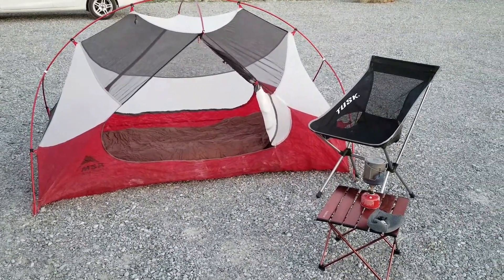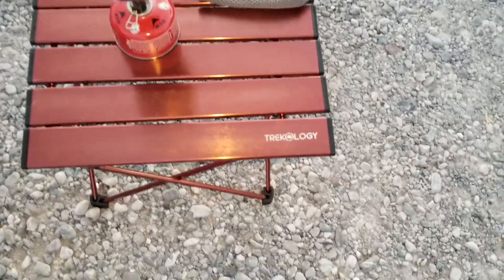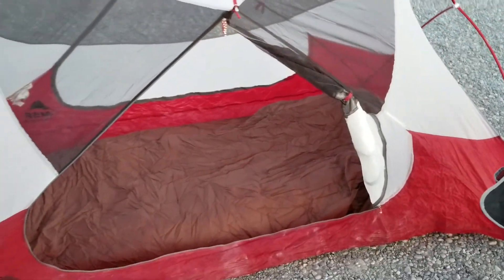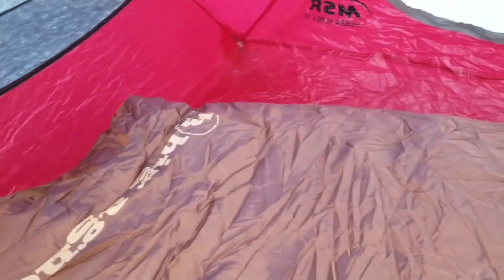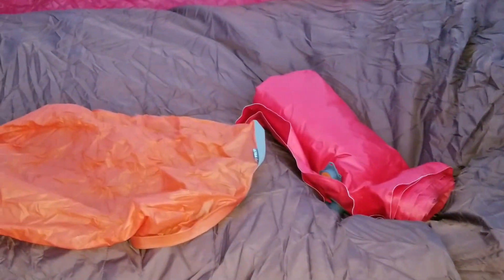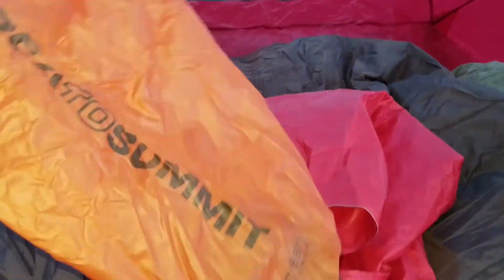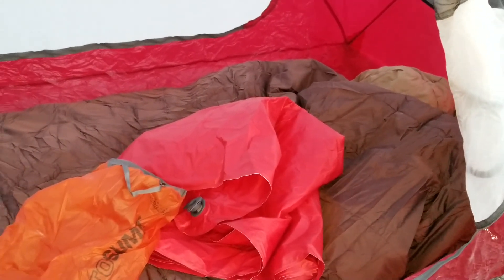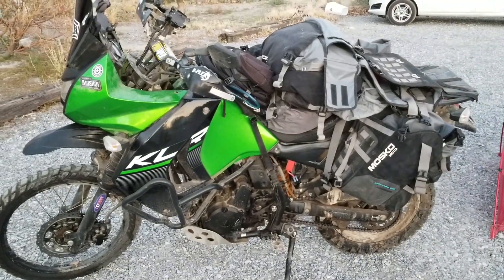KLR 650 camping gear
This is the tent and sleeping bag and camping gear I use when I'm writing on my KLR 650